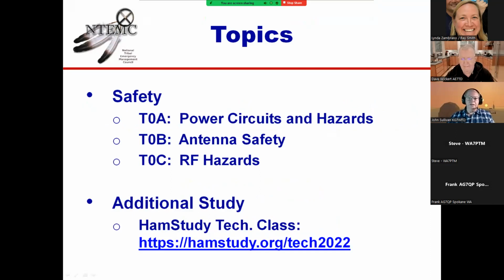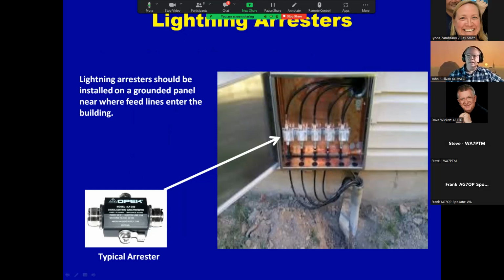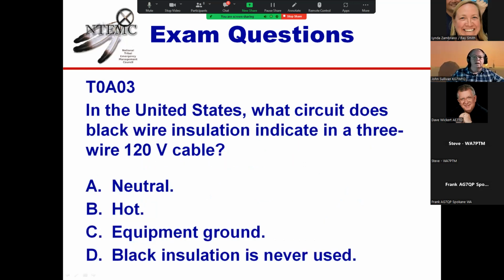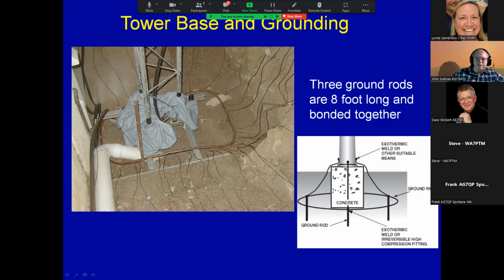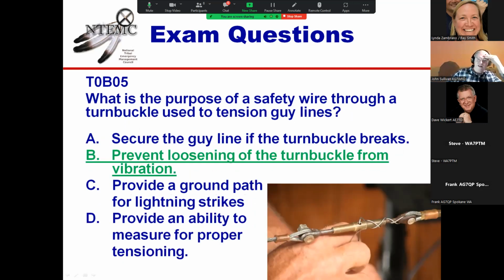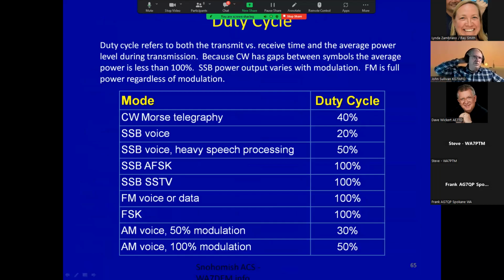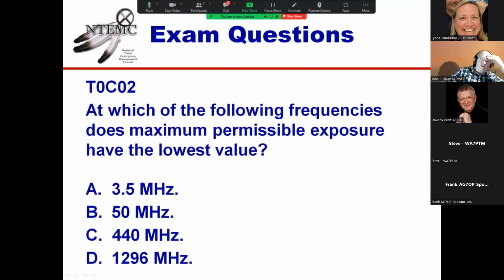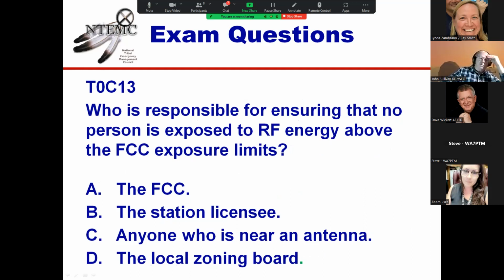Ham Radio Training 2022 12 14 (Session 2) Class 10